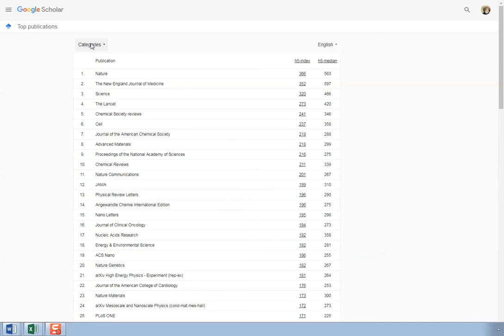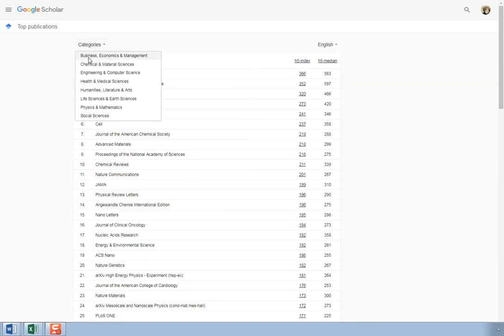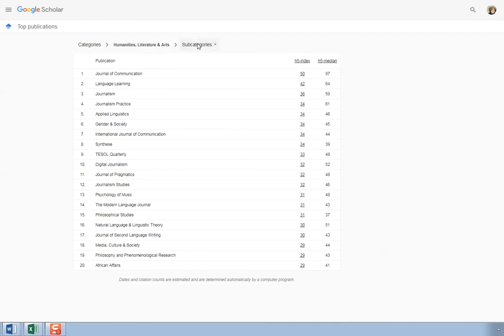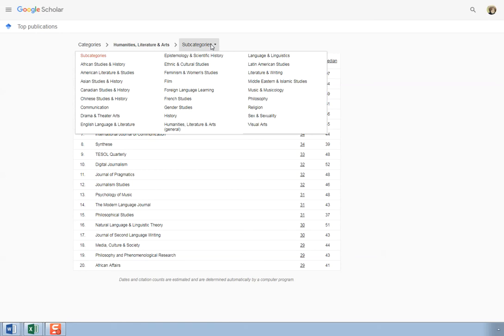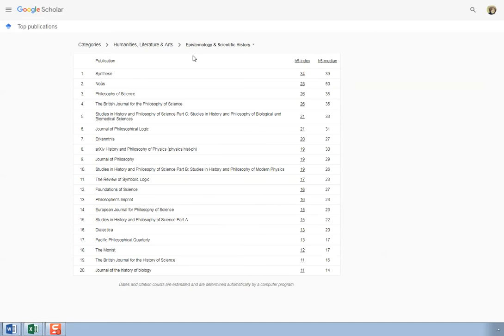Google Scholar Metrics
Shows how to find high impact journals in the disciplines, including narrowing within broad disciplines.